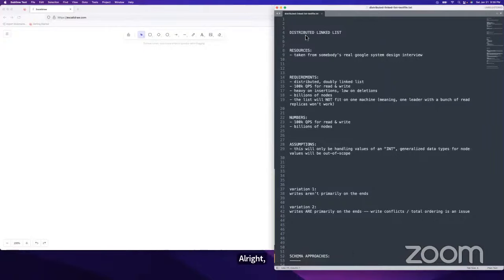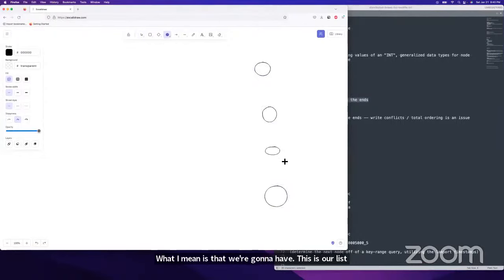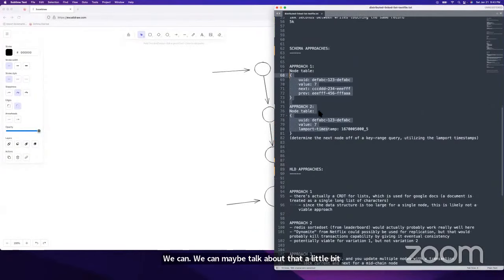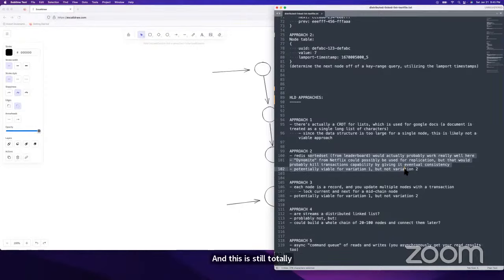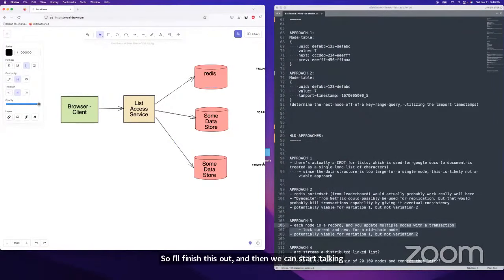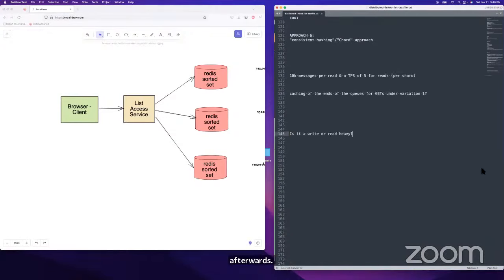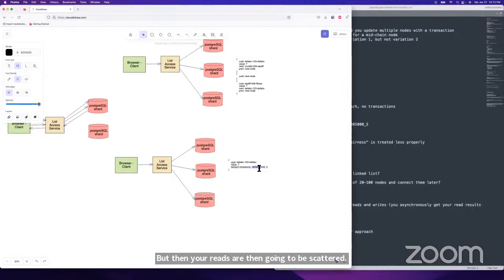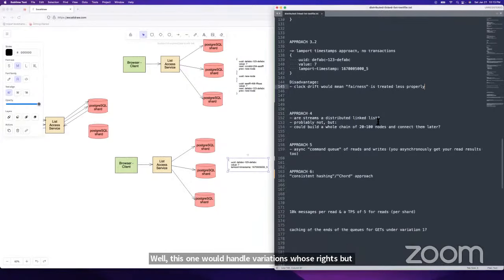Google Interview Question | System Design: Distibuted Linked List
System design (HLD) for designing a distributed linked list by a FAANG Senior Engineer that has reviewed over 100 design documents. 📚
This video will cover the complete high-level design and data flow diagrams for the software architecture entailed by this common system design interview question.